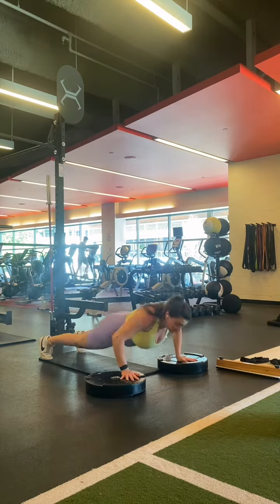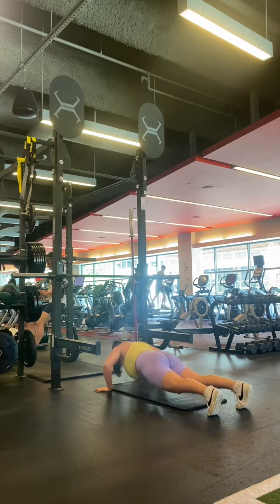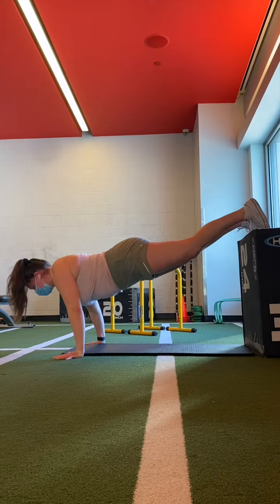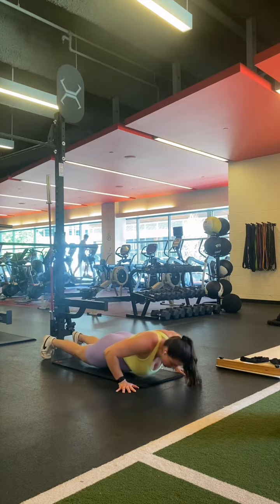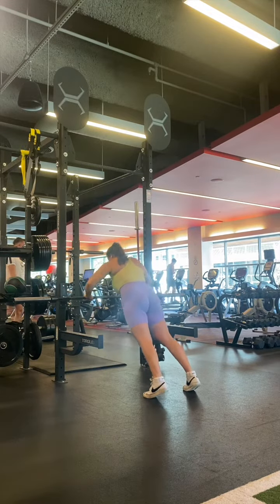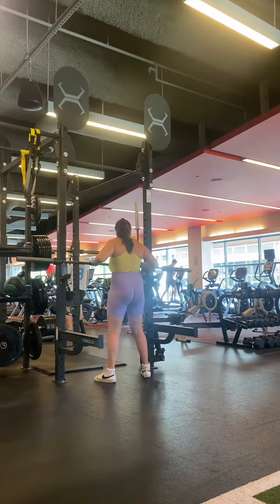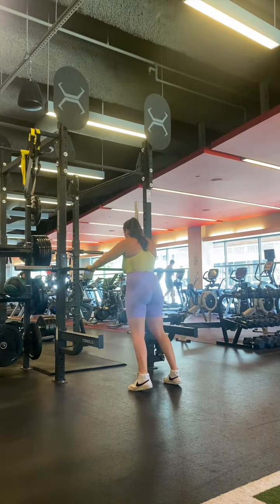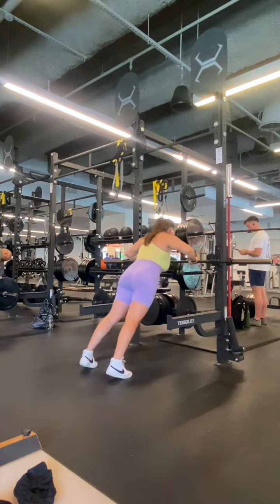so you want to do push ups...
for all y'all who ask me about push ups

hi, my name is juna (yoo-nah). i lift... and eat... and thought it would be fun to share. fun for whom you may ask? unclear.
anyways, feel free to follow along because... its a good time! :)